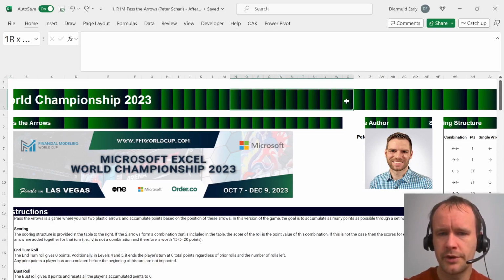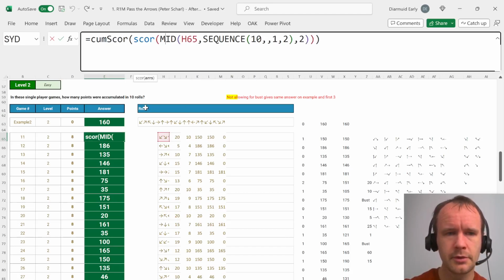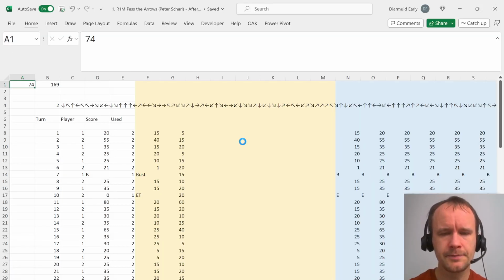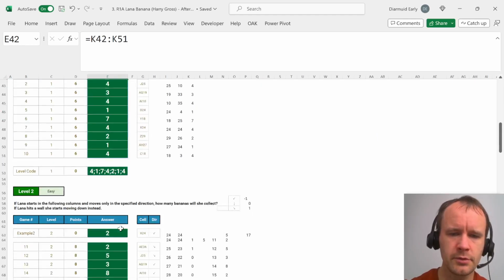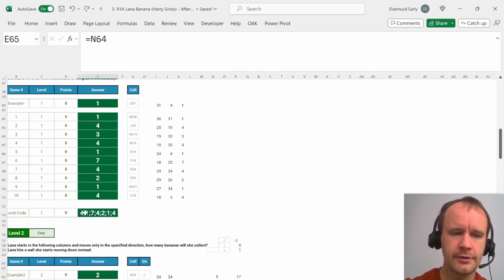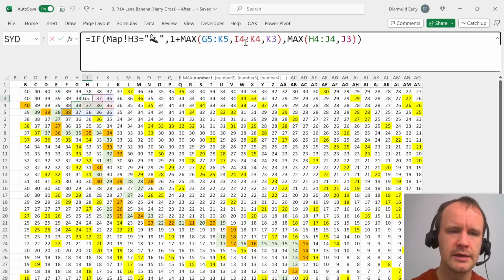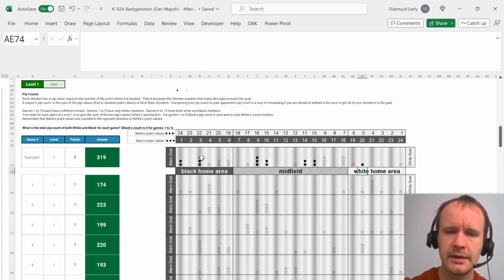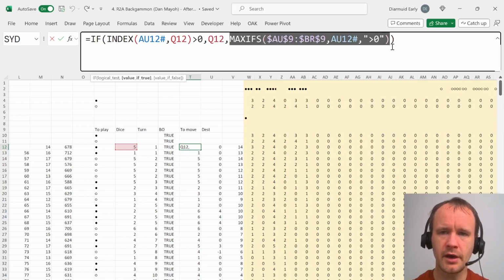Good and bad design choices from Day 1 of the Excel World Cup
Some reflections on the good and bad design choices I made solving the questions from day 1 of the Excel World Cup.